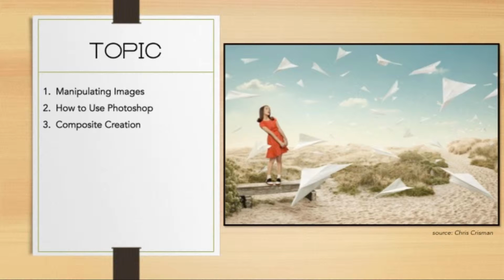ITEC 5120 Week 4 Overview: Topic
Everything you need for week four of ITEC 5120 this summer!
"silence in the air"
by Stefan Kartenberg